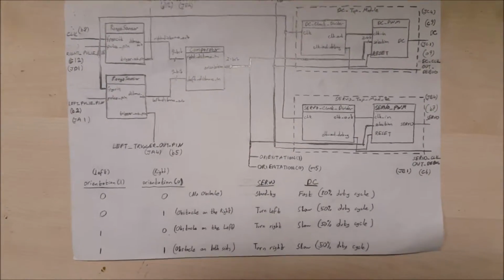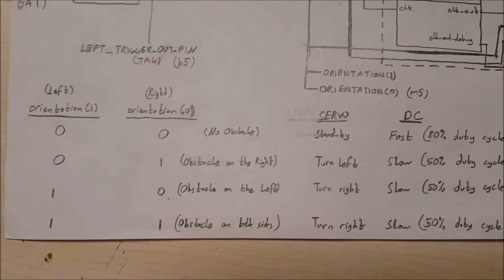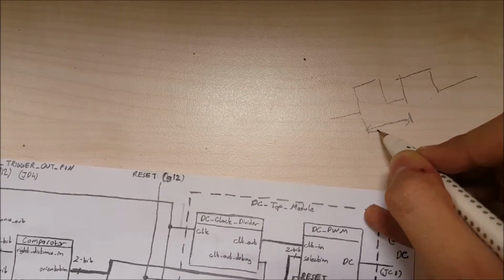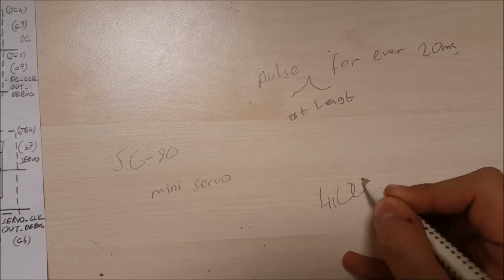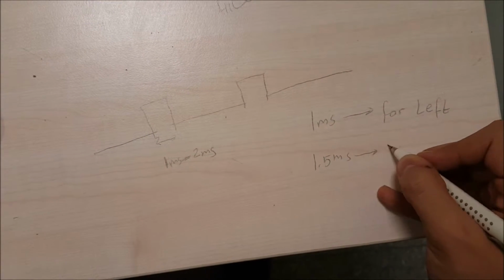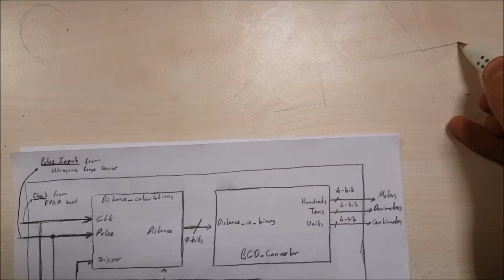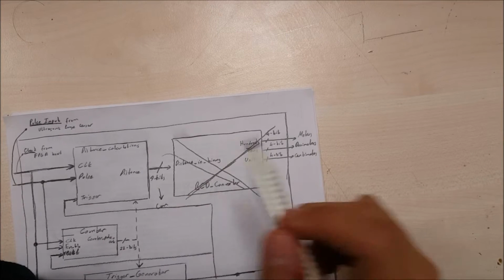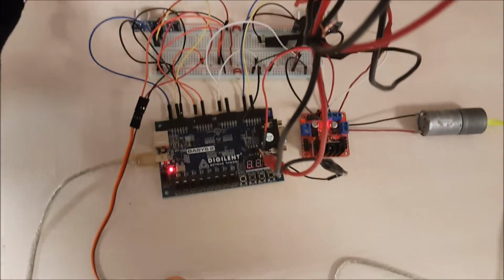Obstacle Avoiding Robot - Bilkent University EE102 Term Project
Hello there,
I am Altug KAYA who is an Electrical & Electronics Engineering student in Bilkent University and also an electrical enthusiast.

I am so sorry for such an amateur video. I made so many mistakes while explaning my own project. It is probably because it is my first video.